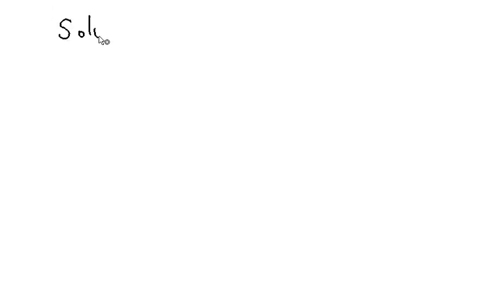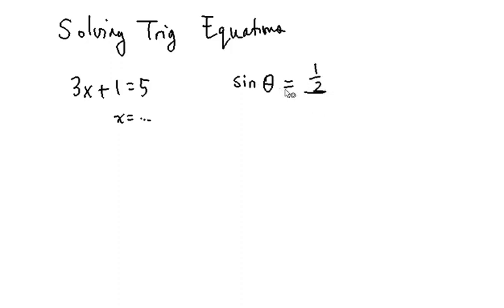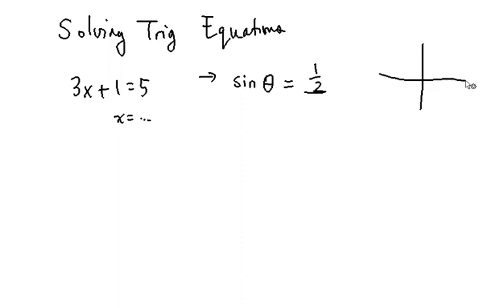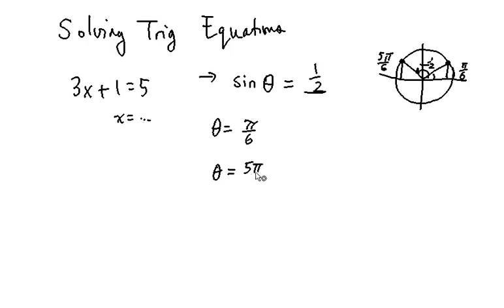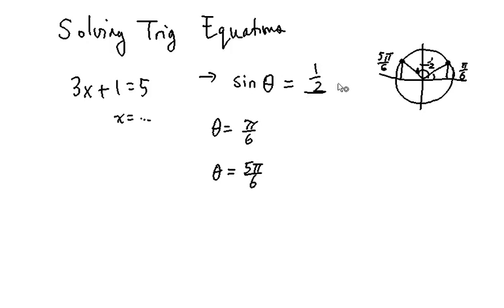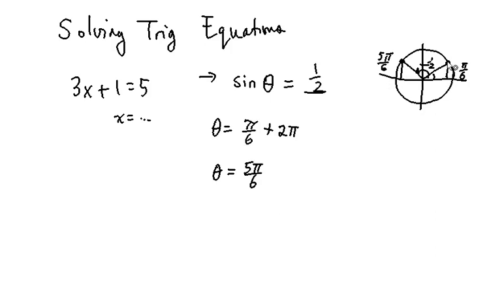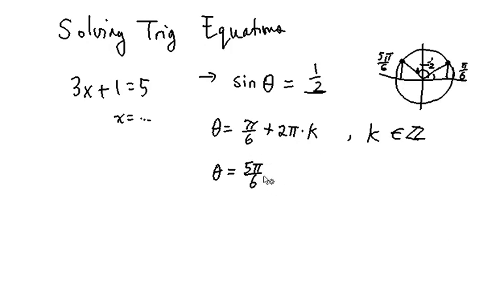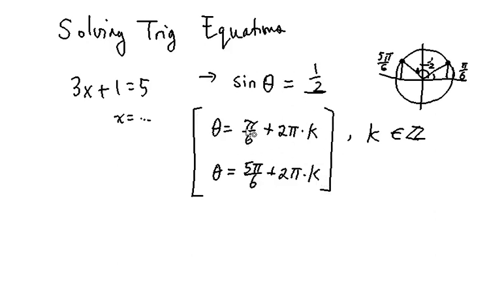7.7 Trig Eqns Intro and Ex. 1